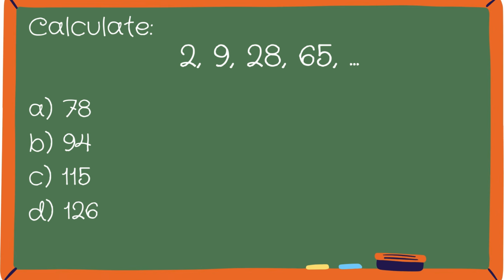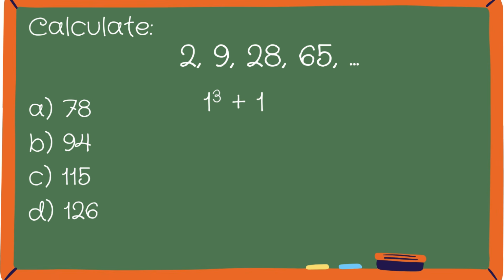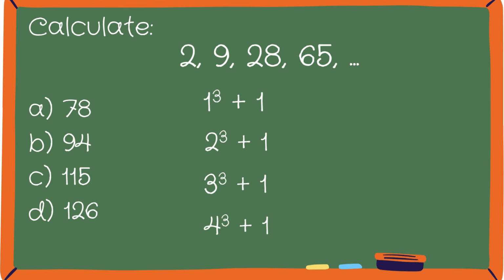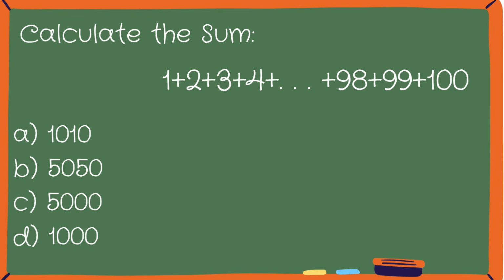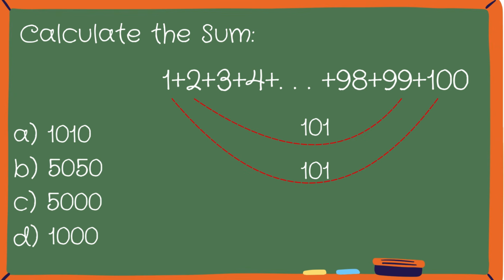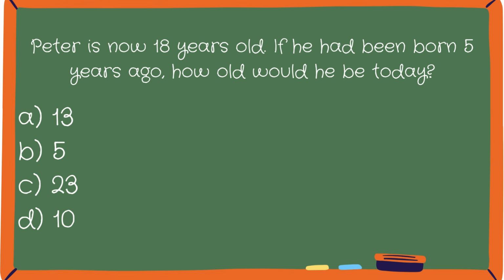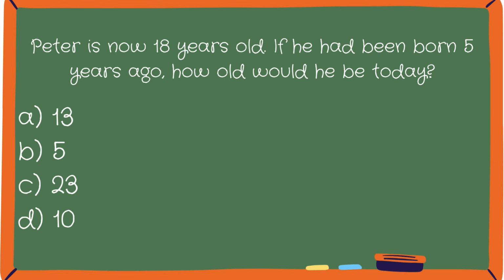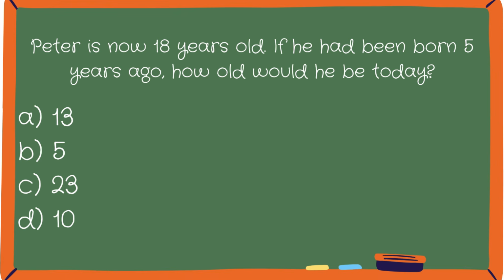Why did only one person get the correct answer?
Pay close attention and think outside the box, that will give you the answer to this exercise.